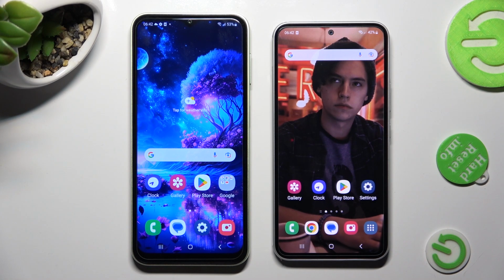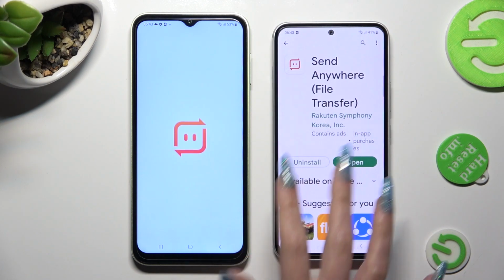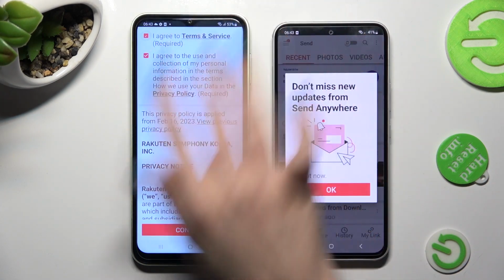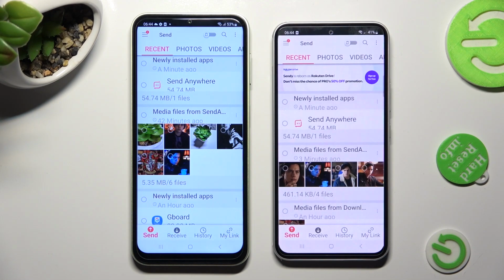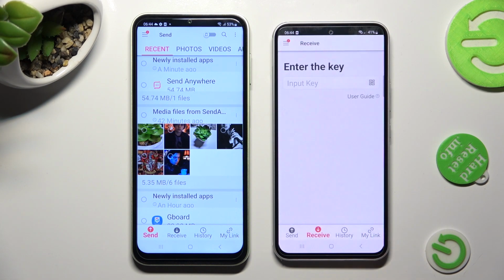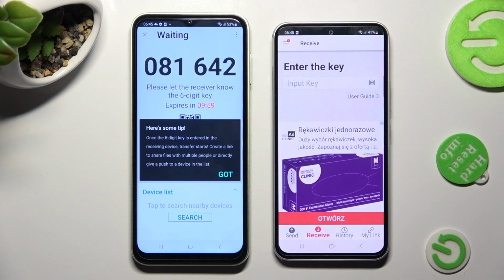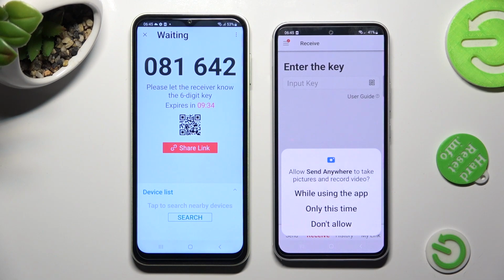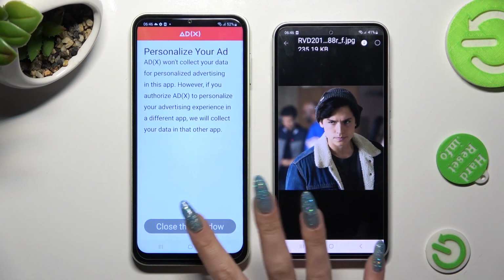Transfer Files From Samsung Device To Samsung Galaxy A54 5G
If you want to move files from any Samsung smartphone to Samsung Galaxy A54 5G, this video could be crucial. Just follow our tutorial video, which provides a step-by-step guide on how to get you're answer! We sincerely hope that this guide has been useful to you. Your support goes a long way in enabling us to create more valuable content for you.

How to send files from old Samsung to Samsung Galaxy A54 ?
How to move files between Samsung and Samsung Galaxy A54 ?
How to quickly transfer old Samsung phone to Samsung Galaxy A54 ?
Best way to move From previous Samsung To Samsung Galaxy A54 ?